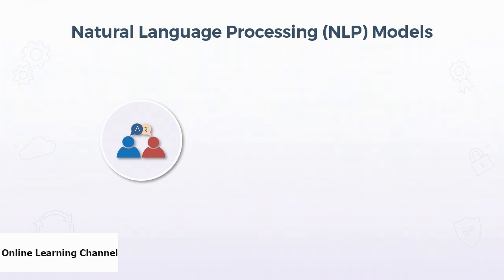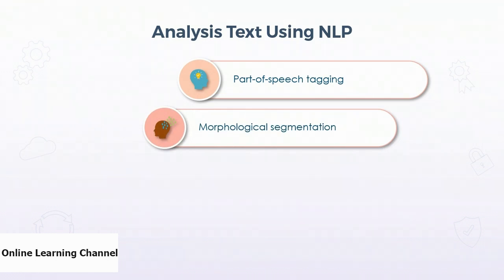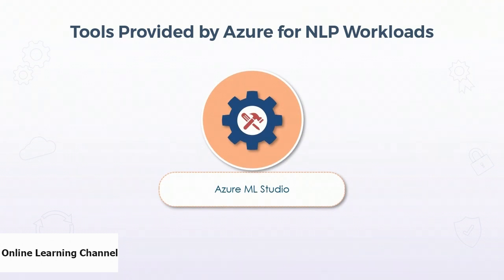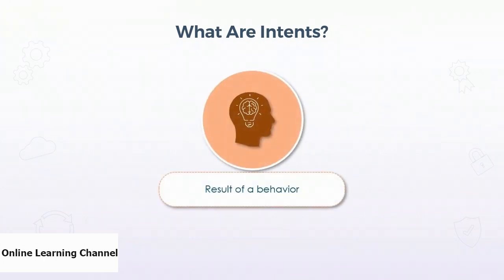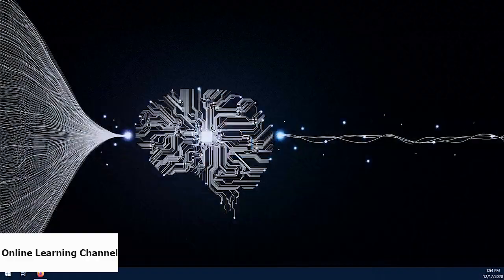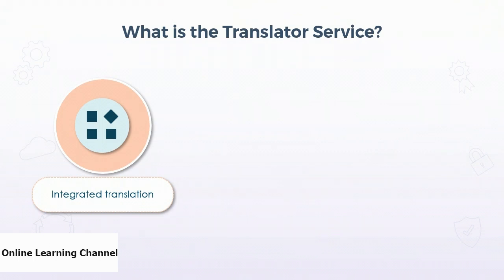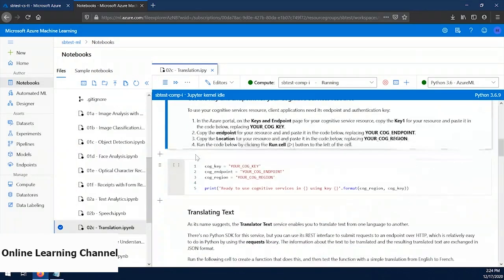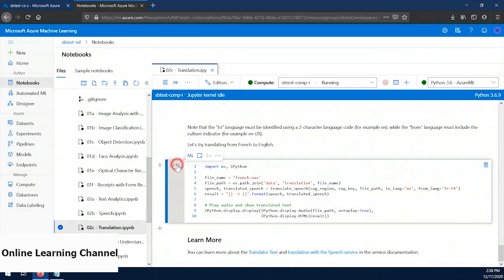#7 How to Pass Exam AI-900 Azure AI Fundamentals in 15 hours| Part 7 Natural Language Processing NLP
Please don't skip the Ads while watching videos. It will help us to have a little bit money to maintain this channel. Thanks for your strongly supporting. Azure Training Learning Free #7 How to Pass Exam AI 900 Microsoft Azure AI Fundamentals in 15 hours | Part 7 Natural Language Processing NLP